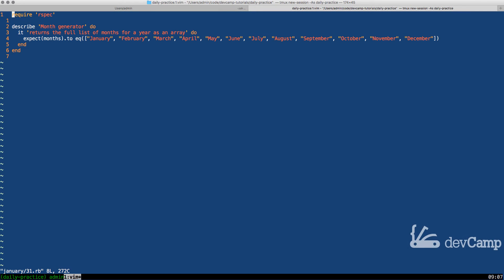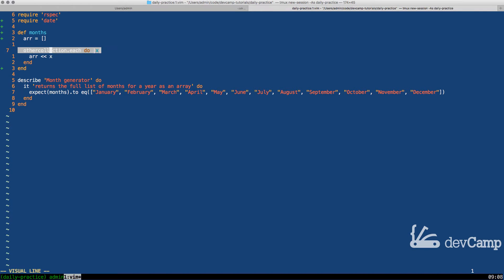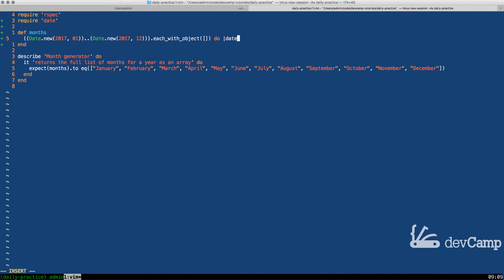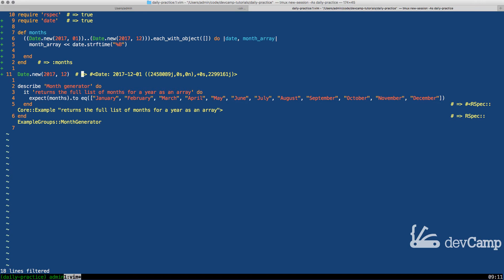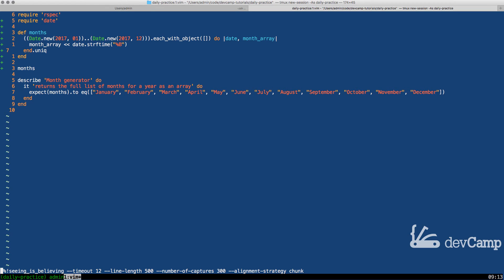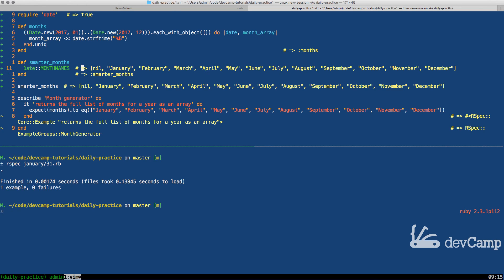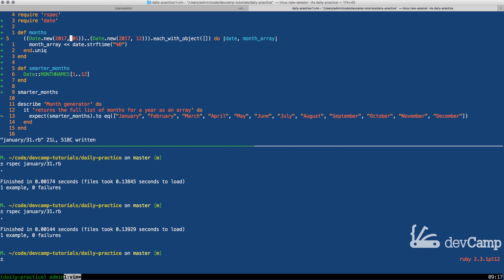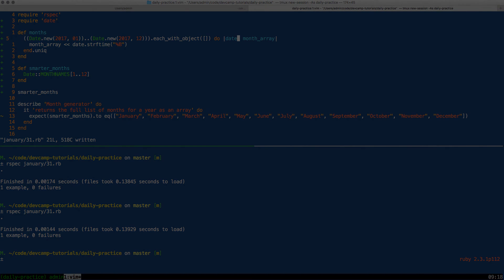Create a Range of Months Using the Ruby Date Library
This coding exercise is deceptively easy. The goal is to implement a method that returns an array with the full set of month names. However in order to properly build the solution you'll need to use the Ruby Date library.